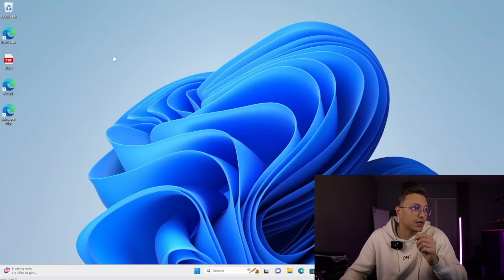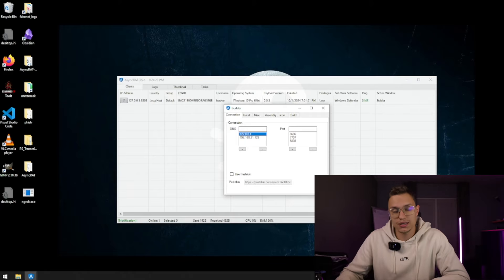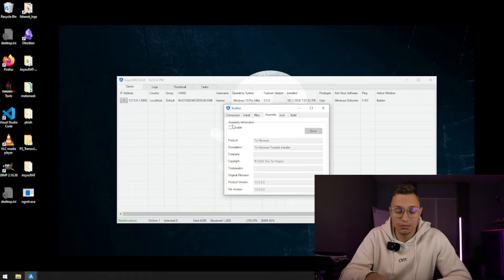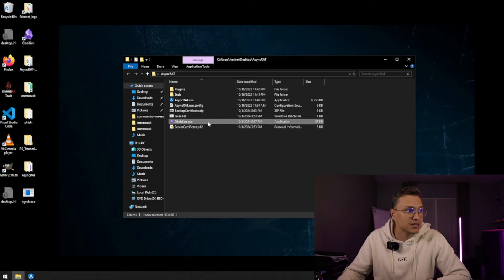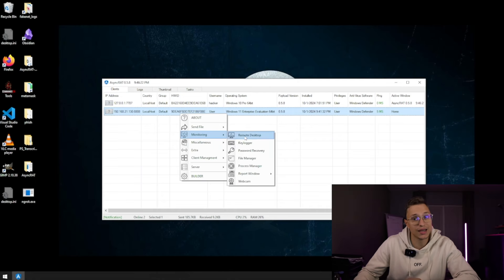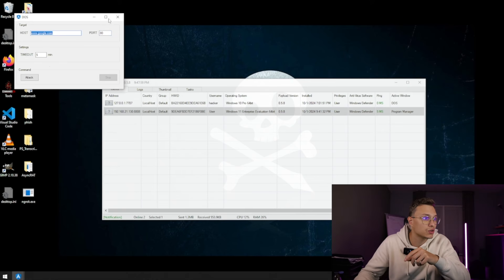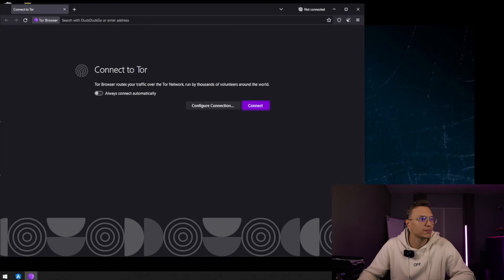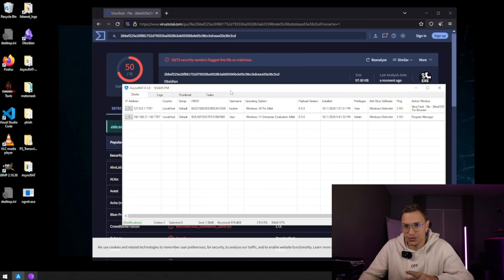Creating Malware Has NEVER Been Easier in 2025 (ASyncRat)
If you’re new to my channel, my name is Niels Aerts. I'm a young entrepreneur, with a small IT business. Our company secured more than 650,000,000 Euro in Assets. I’ll give you some stuff to verify below.

16 yrs old: Started developing interest in IT / Cheat development.
17 yrs old: Started Selling Scripts, Macro's.
18 yrs old: Graduated as a Chef
19 yrs old: Went to College for Computer Science
20 yrs old: Got started heavily in Bug bounty Hunting on Projects like Starbucks
21 yrs old: Graduated in College, Starting Working under a boss and part-time Entrepreneurship
22 yrs old: Went fulltime in to Cybersecurity / entrepreneurship
23 yrs old: Stopped Doing Bug bounty hunting and starting doing sales since i wasn't patient enough / Skilled enough / Fast enough for Bug bounty hunting
24 yrs old: Managing / Managed an asset Portfolio of around €650M, scaling the company to Dubai, closed the biggest deal of my life worth €1.2M. Traveling the world to network as much as possible. Also met up with the founder of SUI, Zeebu, and many more key players in the Web3 Industry

My goal with these video's is to inspire young entrepreneurs and NOT be a GURU. I would never sell a course, I am by no means a mentor. I only talk out of my experience which and try to learn as much as possible as well!

Niels